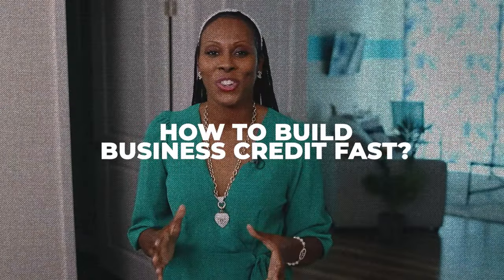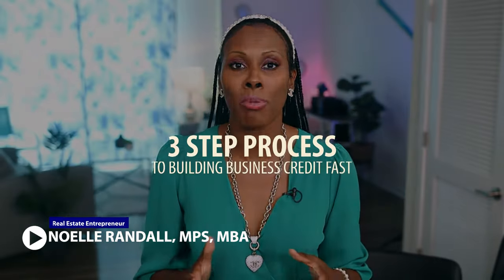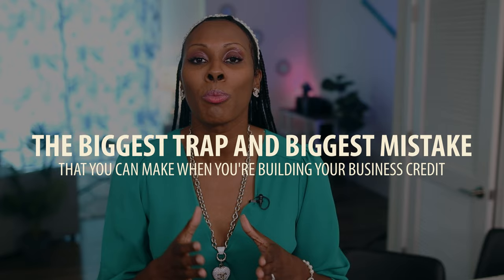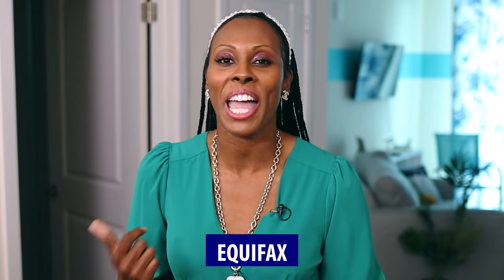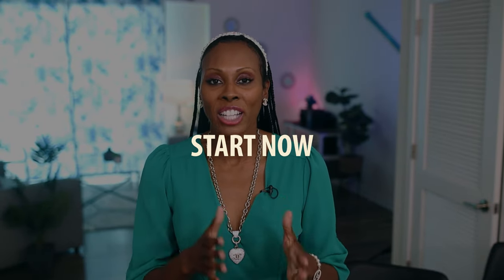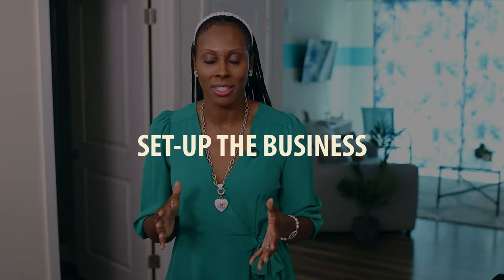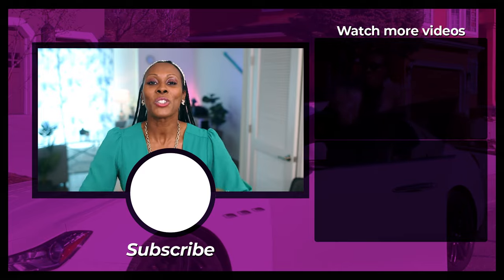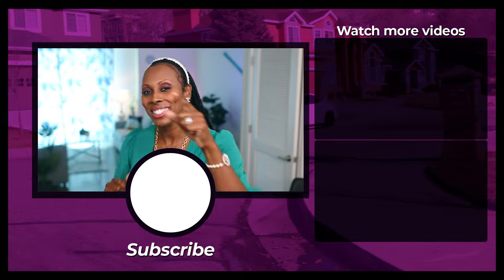How To Build Business Credit Fast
Business credit is easy to get but not everyone knows how to. I'm here to share with you my experience on getting one and also share my expert tips so that you can get them easily, hassle-free. Stick around because I've got a special gift for you at the end of this episode!

Noelle Randall

00:00 Intro
00:31 Today's episode
00:53 Business vs. Personal credit
02:42 Start now
04:27 Set up the business
06:11 Dun & Bradstreet
07:55 Vendor credit
09:24 Store credit
10:32 Credit report
11:34 What's next?

Learn more about Noelle Randall